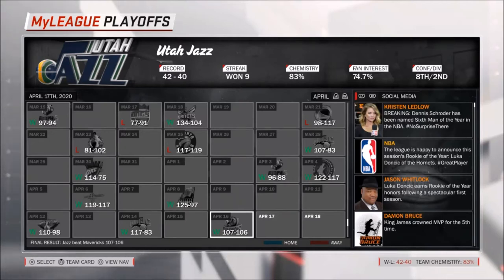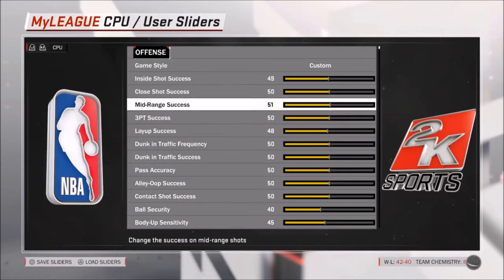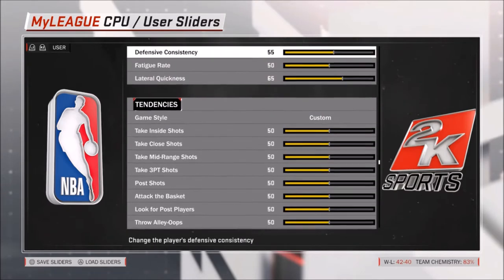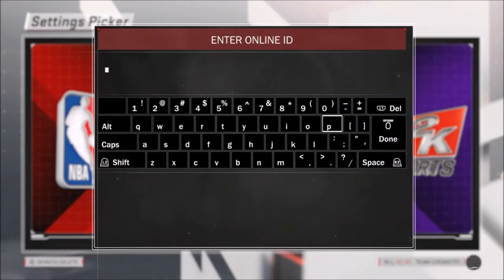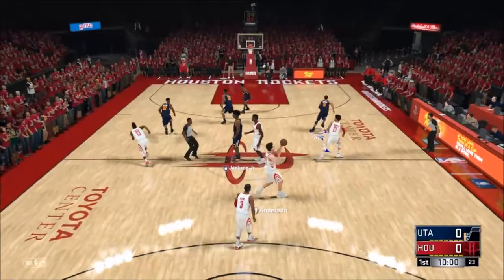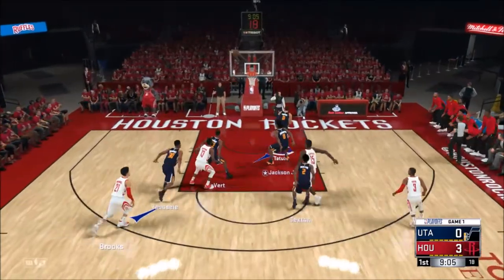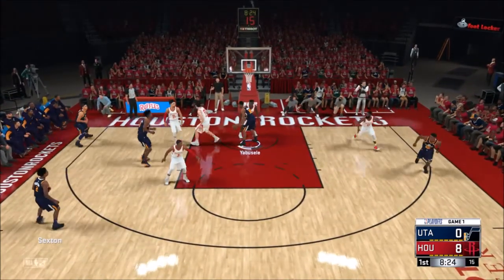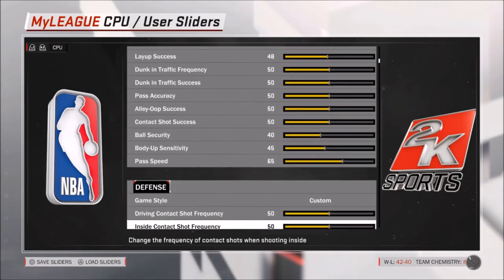NBA 2K18 Realistic Sliders!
Here are my NBA 2K18 Realistic Sliders!

NOTE: None of the music or sounds used in these videos are owned by me and I do not claim any of the music or sounds.
Welcome to AMN

Here I provide daily NBA, MLB, and NFL content that includes weekly power rankings, a "This Week In Sports" series that wraps up all the big stories that go down within each Tuesday, and play-by-play announced games on MLB The Show, NBA 2K, and Madden.